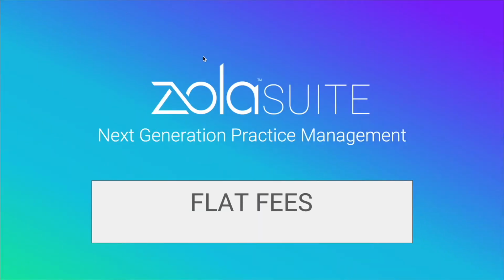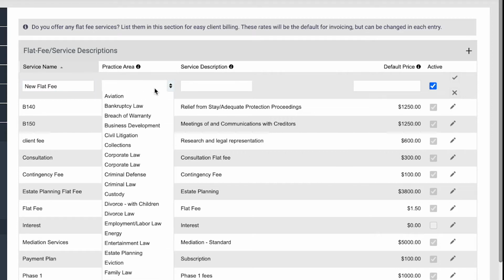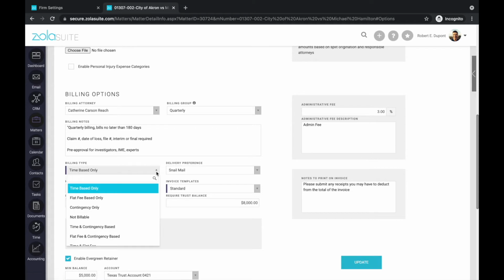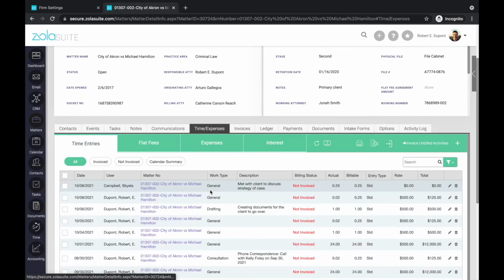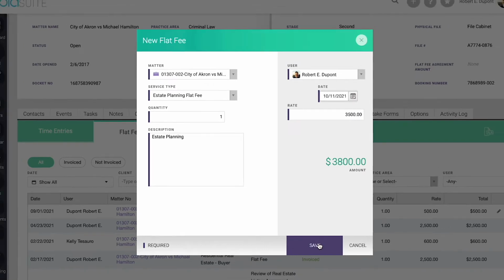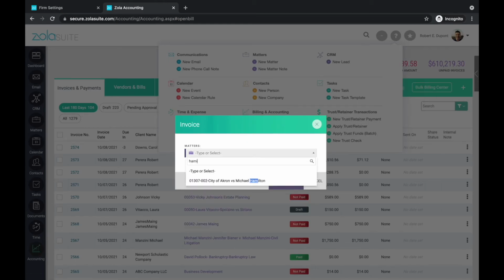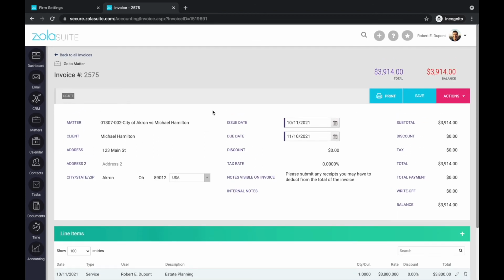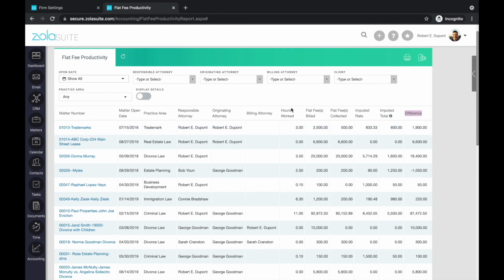Flat Fees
Take a deep dive into Zola Suite's flat fees and learn how to:
- Set up flat fees in Firm Settings
- Configure matters for flat fees
- Create ​flat fees from time/expenses
- Utilize Zola Suite's Flat Fee Productivity report